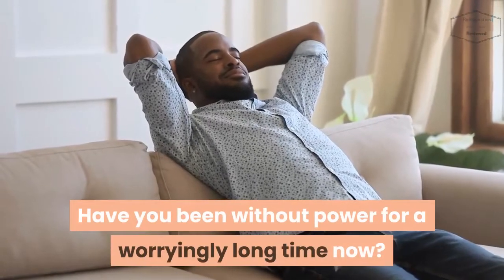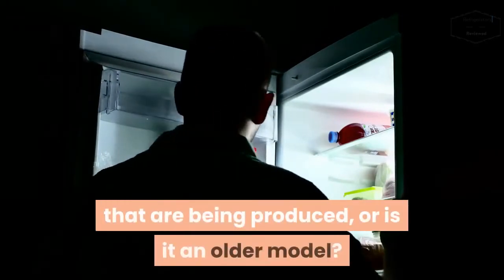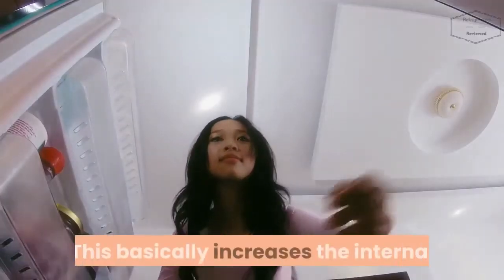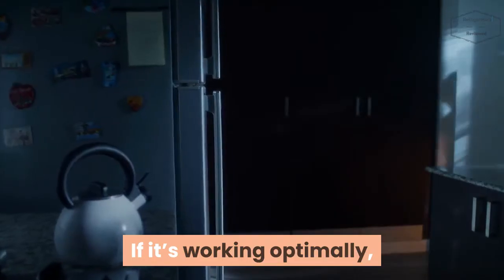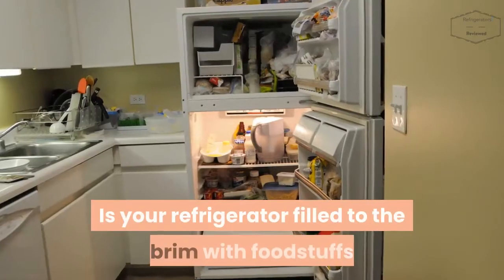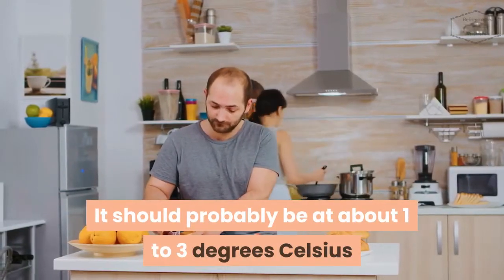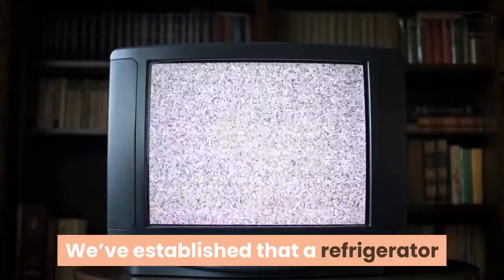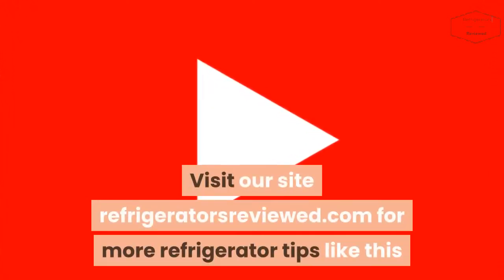How Long Will a Refrigerator Stay Cold Without Power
Are you wondering how long your refrigerator will stay cold without power? Most refrigerators last for about 4 to 6 hours without power

This range depends on a number of different factors. You need to consider these factors to know how long your refrigerator will stay without power.

In this video, we will highlight these factors. We will also give you some tips to help you maximize a power loss to your advantage.